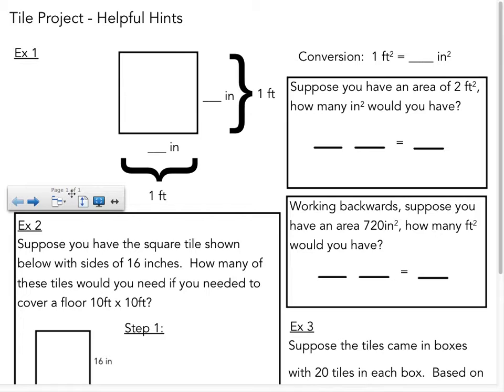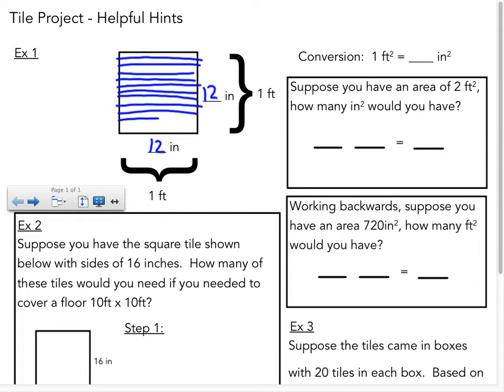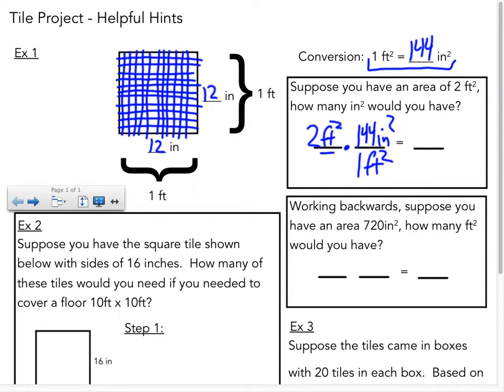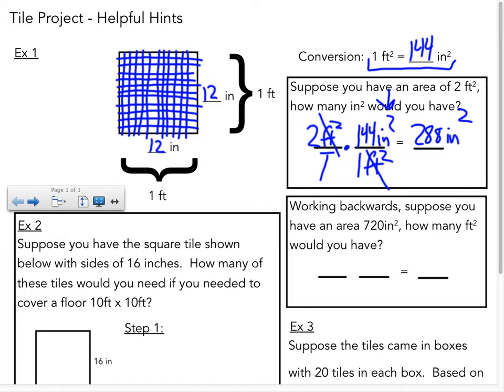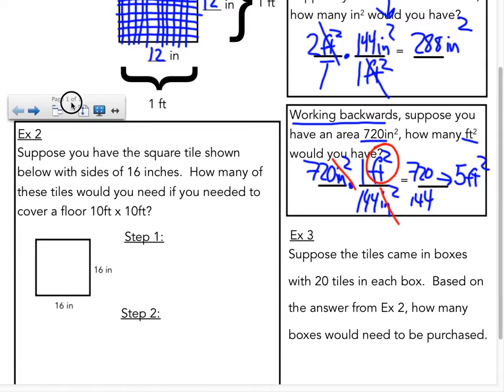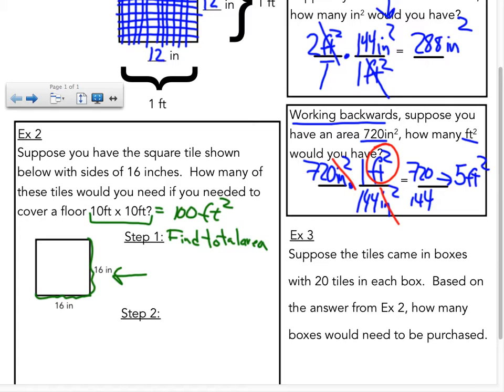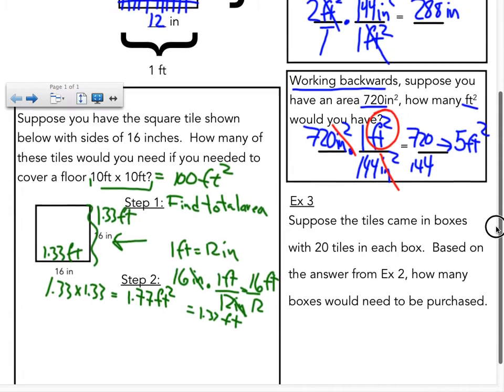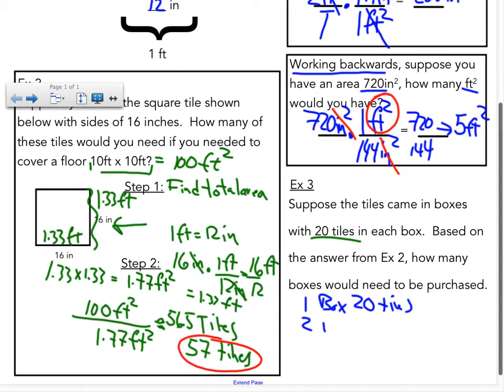Hints on Q1 3 Tile Project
This video provides examples of how to convert square feet into square inches, solve for how many times a tile of a given size (in inches) will fit into an area in square feet, and how to solve for the number of boxes you would need to purchase given the number of tiles in a box and how many tiles you need in total.